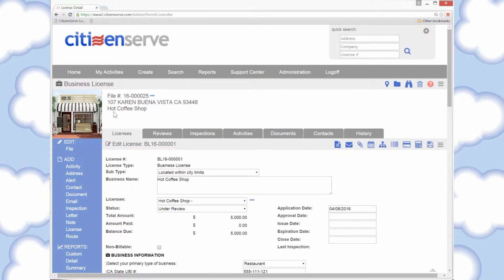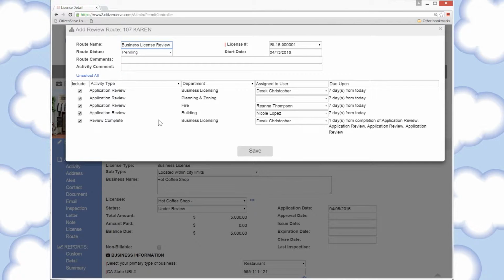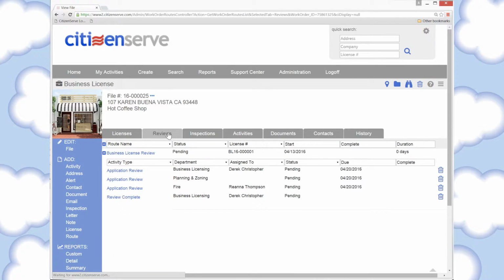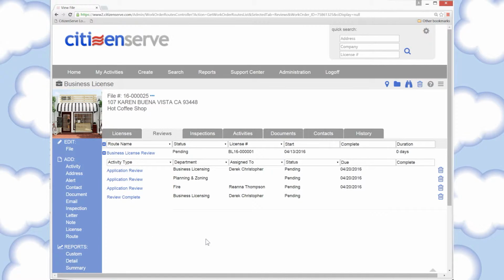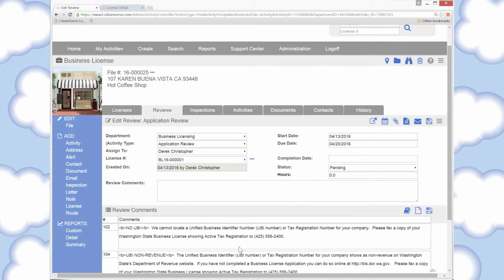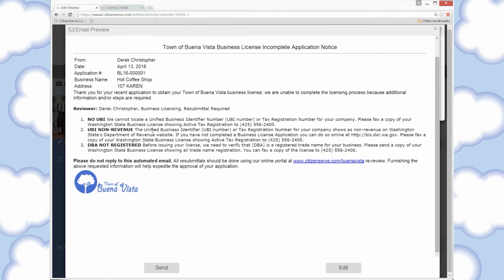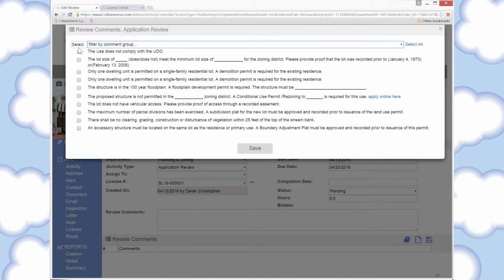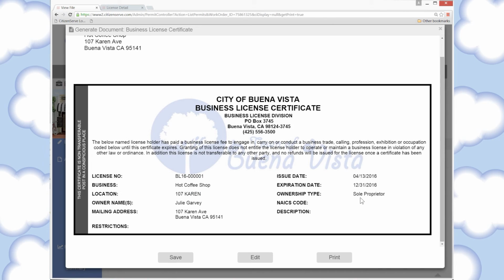Business License Software Workflow Routing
With citizenserve building permit software and business license software each permit application and license application type can have an automated workflow review route for routing the application for various departments to complete the review activities for approval.  Multiple review routes are supported as well as a resubmittal process.  Through the citizen portal software applicants can see the review process and approvals and upload documents during the process.